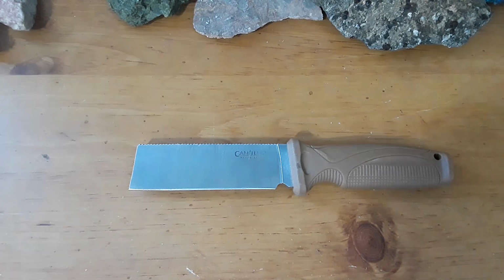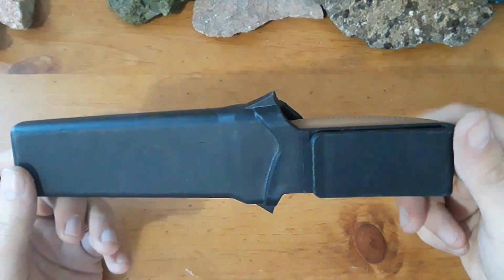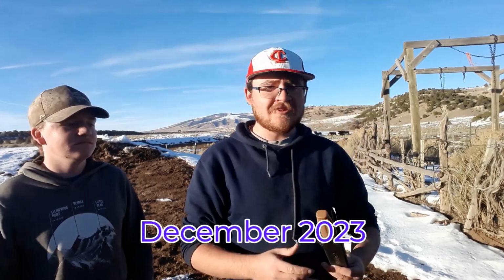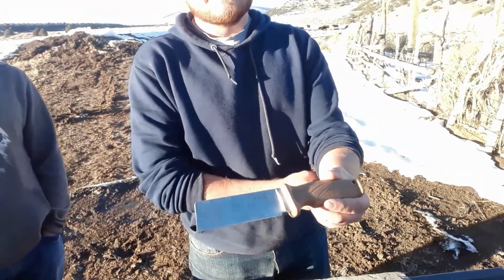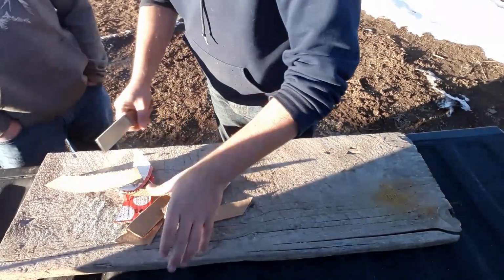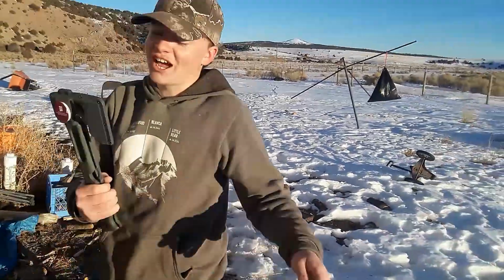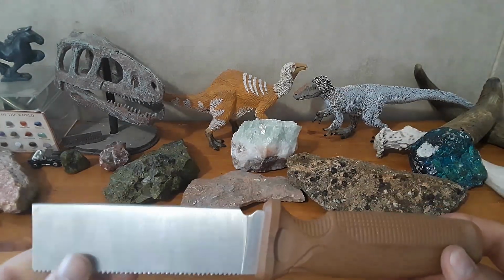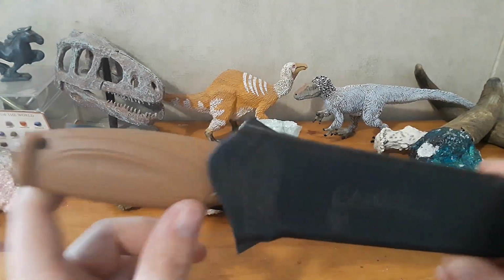Camillus Wedge Review (Who Says You Shouldn't Baton With a Knife?)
Today I review one of the weirdest fixed blades ever, the Camillus Wedge.